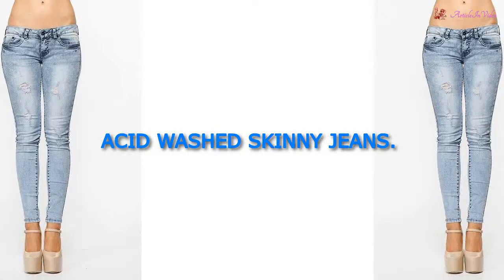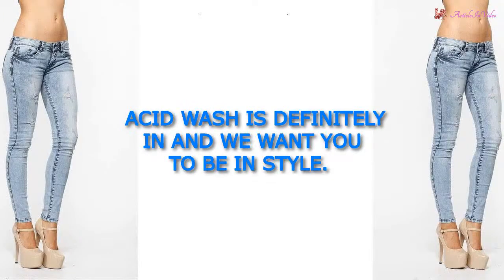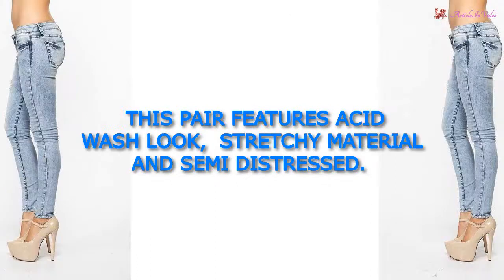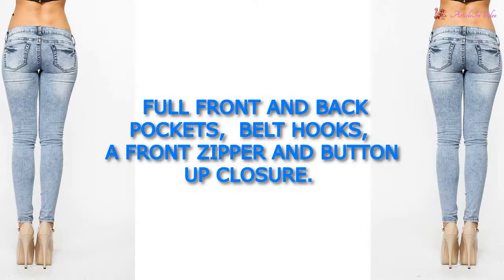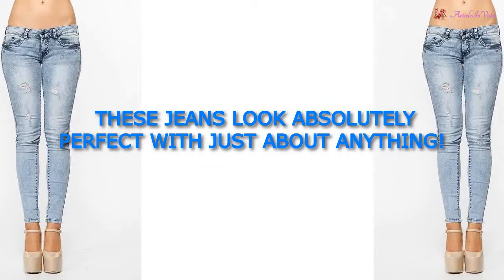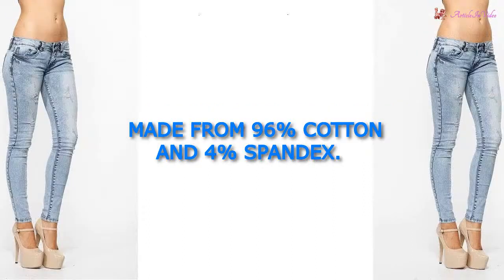Acid Washed Skinny Jeans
These acid washed skinny jeans look absolutely perfect with just about anything!